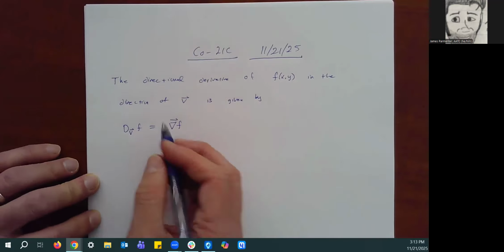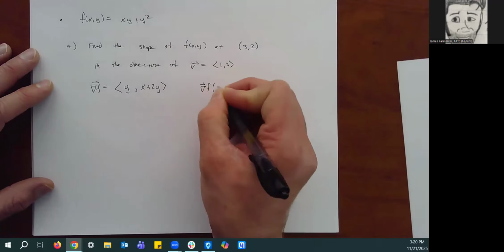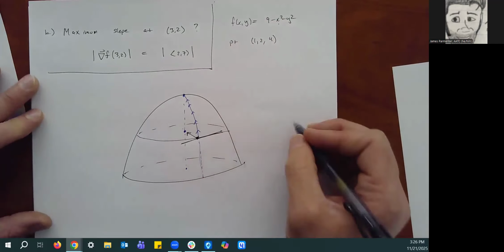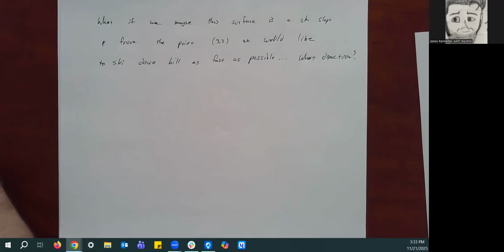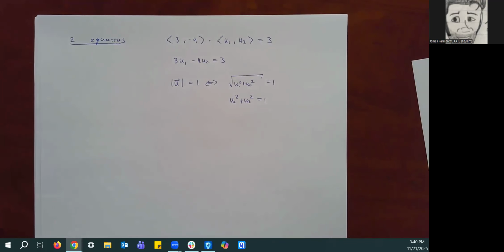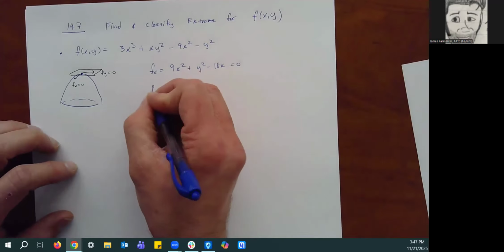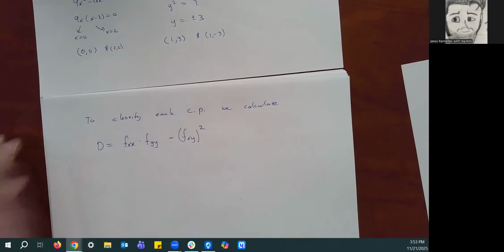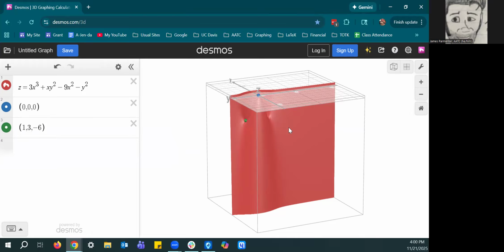Co-21C 11-21-25: More Gradient & Directional Derivatives, Finding & Classifying extrema of f(x,y)